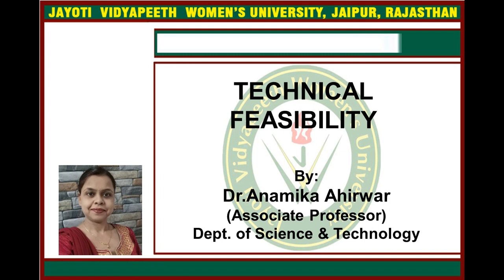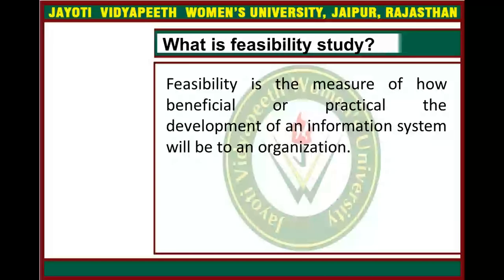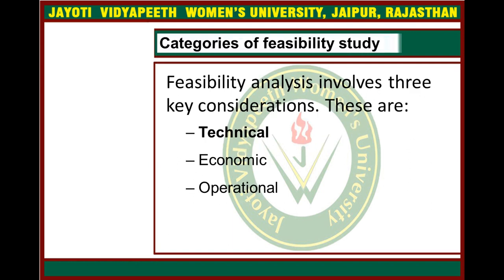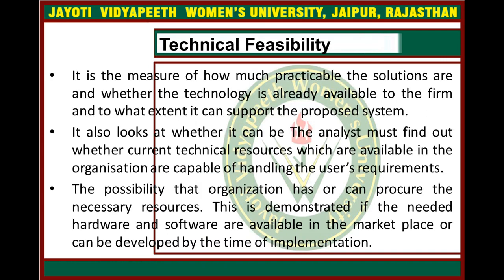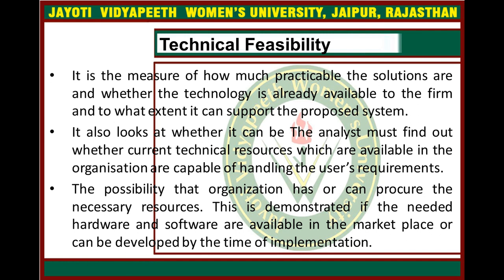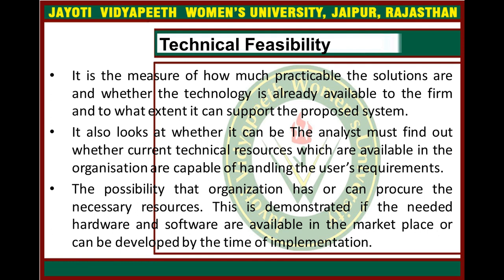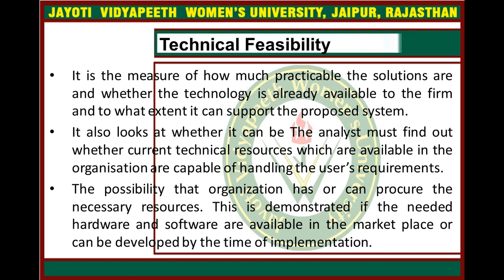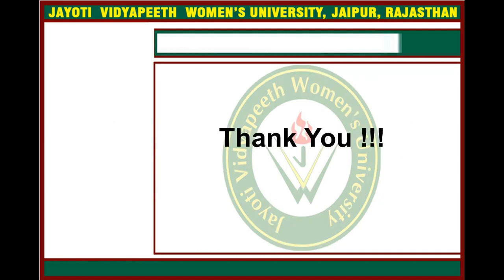Jayoti Vidyapeeth - Technical Feasibility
Jayoti Vidyapeeth - Technical Feasibility. Name-JVN Dr.Anamika Ahirwar. Dept. of Science & Technology, Under Faculty of Education & Methodology. Course Name- System Analysis & Design, Session Name- Technical Feasibility Technical Feasibility. Class- BCA 2nd Semester.